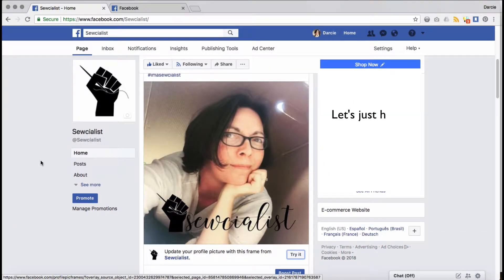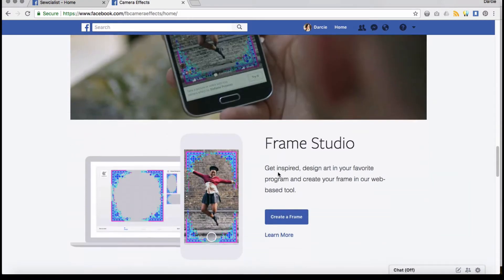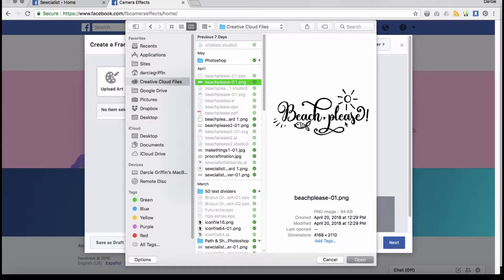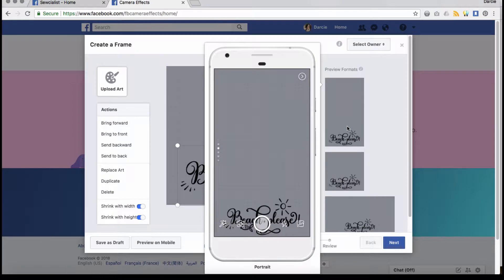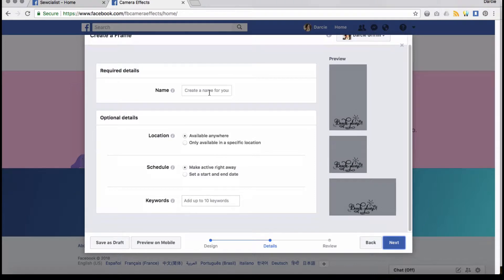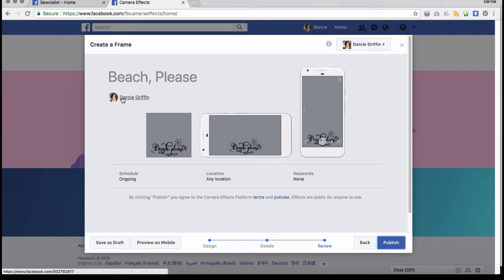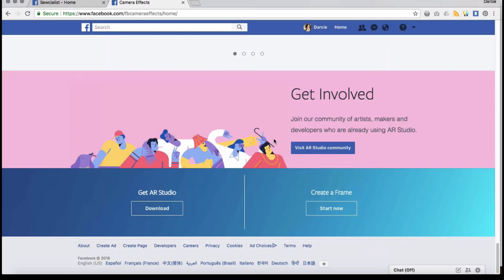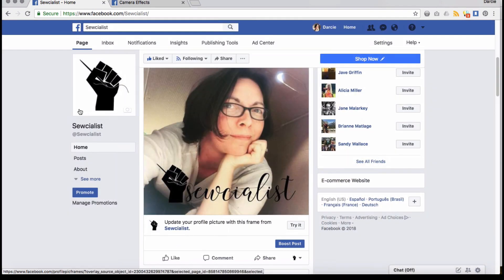Facebook Frame tutorial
A quick overview of generating a Facebook frame to drive brand awareness for your brand. Full details on my blogging tutorials